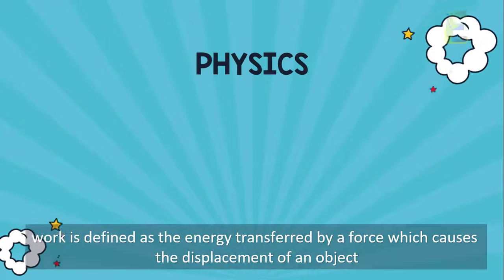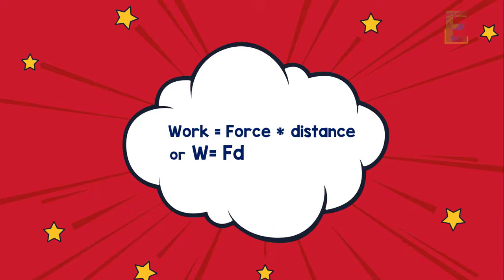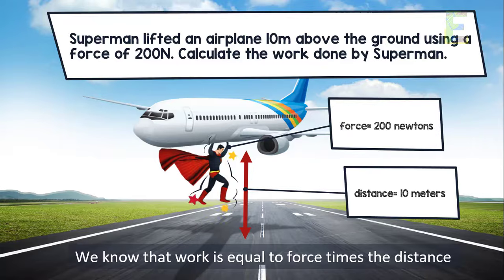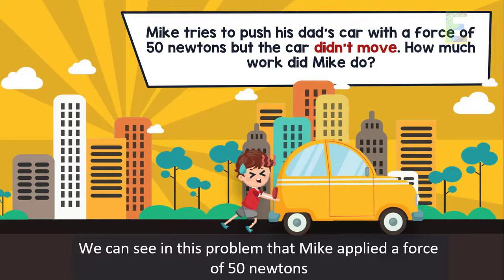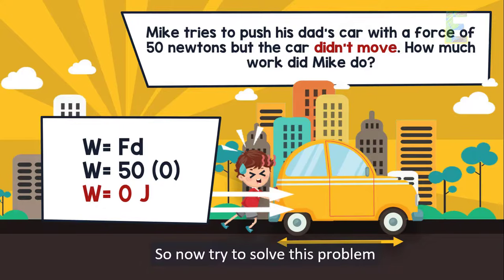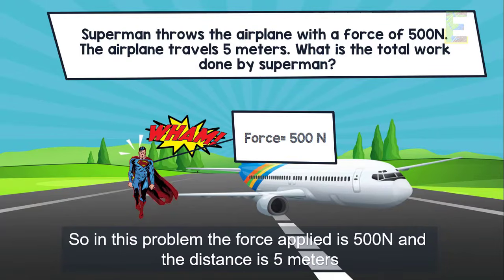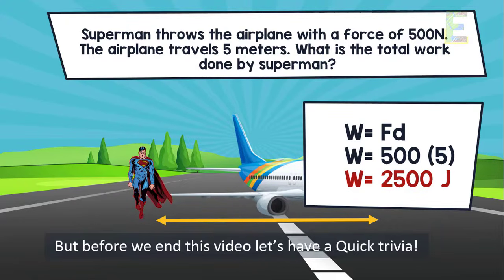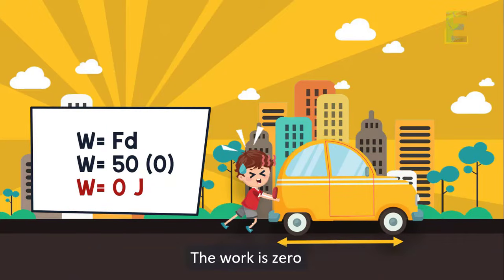WORK & ENERGY | Physics Animation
What are Work and Energy?

We do a lot of work every day. Washing the dishes, cleaning the house, exercising, and reading are examples of work. And in order to that work we need energy.

But what is work and energy in the world of physics?

In physics, work is defined as the energy transferred by a force which causes the displacement of an object. And energy is simply defined as the capacity to do work.

Pushing a box that is lying on the floor is a basic example of work .

Enjoy and learn from this video about work and energy.